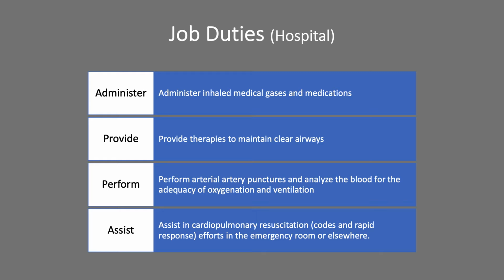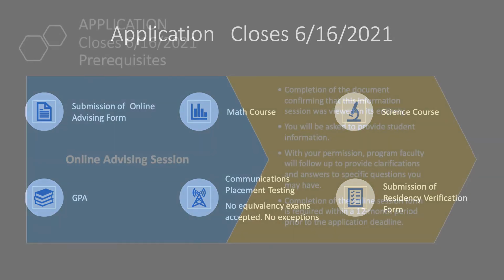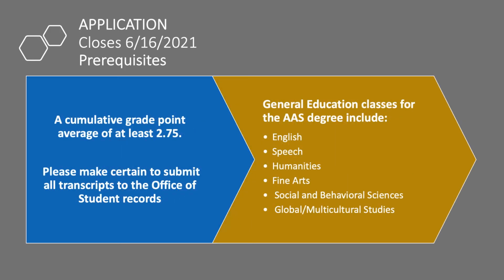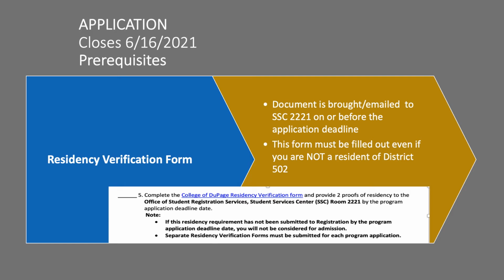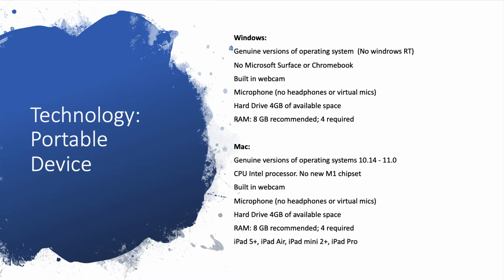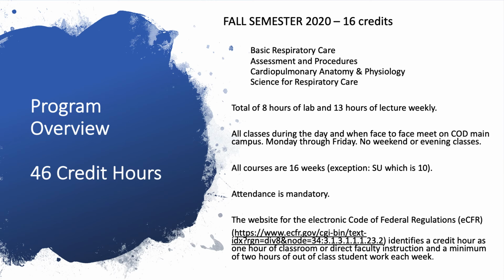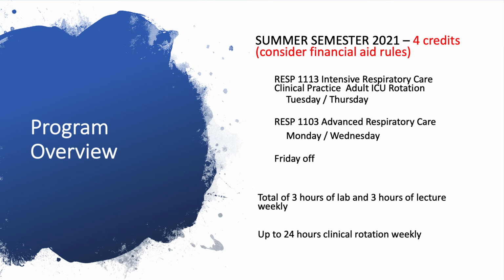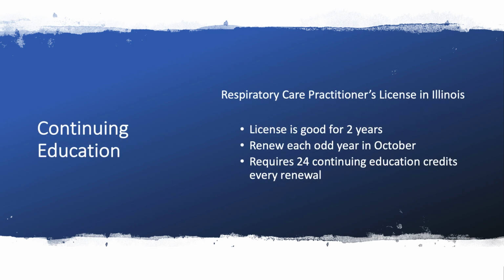Online Advising for Respiratory Care 2020